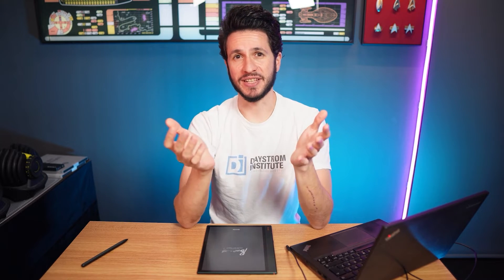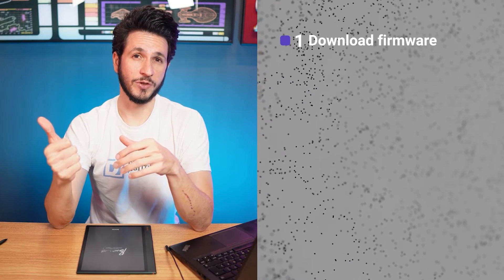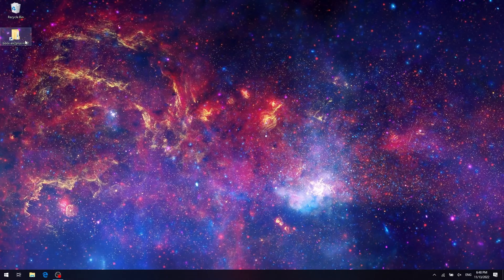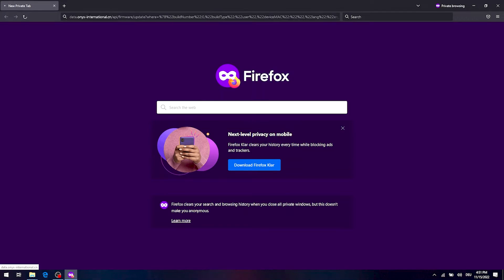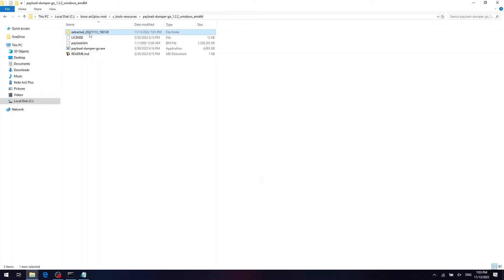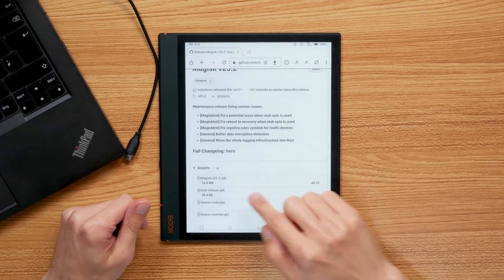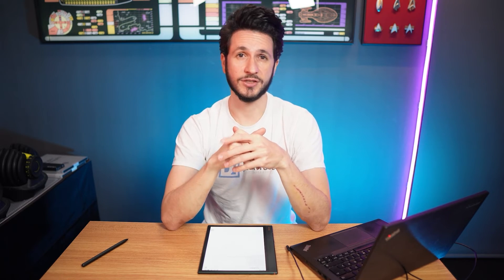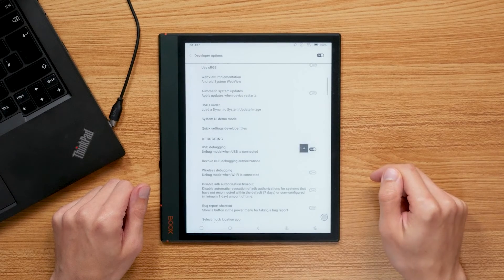How to root the Boox Note Air 2 Plus | Tutorial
The Onyx Boox Note Air 2 Plus runs Android 11, which at the time of this recording can be rooted. In this video I’ll explain how to do it, step by step.

I’ve tested the process myself a couple of times and had no problems, but as always with anything root-related, *following the instructions in this video is done at your own risk*.

[CHAPTERS]

00:00 Intro & Overview information
01:11 Steps
01:39 Downloads
02:11 Install Python
03:00 Download Boox firmware
03:19 Decrypt firmware
03:35 Extract update.zip
03:50 Extract payload.bin contents
04:28 Install Magisk
05:19 Patch boot.img
06:01 Install settings app
06:25 Enable USB-debugging
07:10 Run ADB and install ADB drivers
08:55 Boot into bootloader
09:15 Run Fastboot (and install ADB drivers)
09:43 Boot rooted boot.img
10:30 Check temporary root access
10:40 Make root permanent
11:11 Conclusion